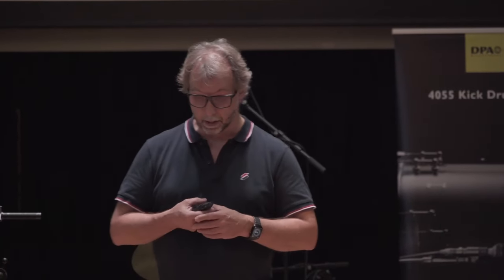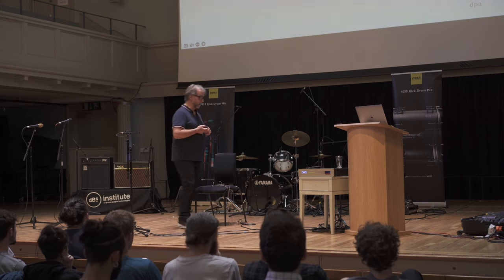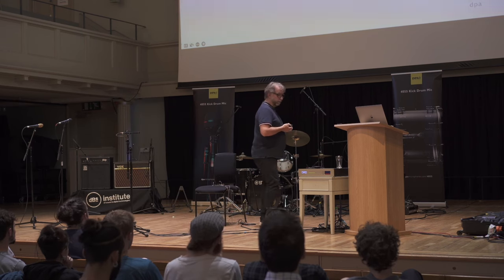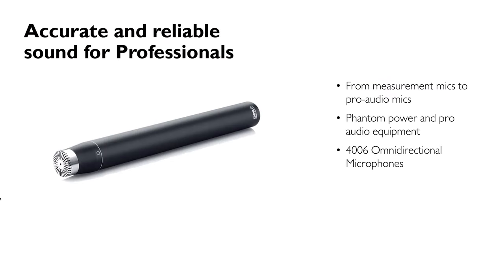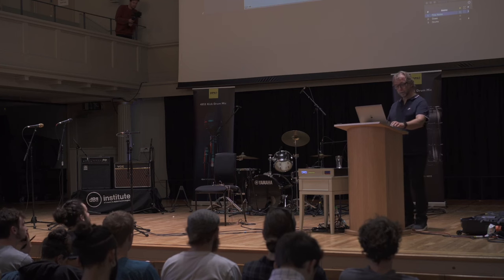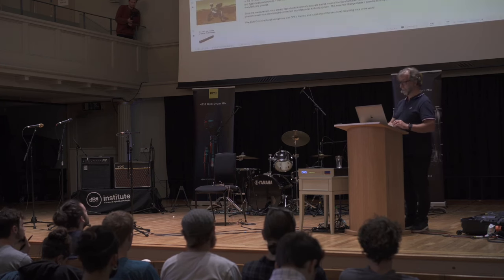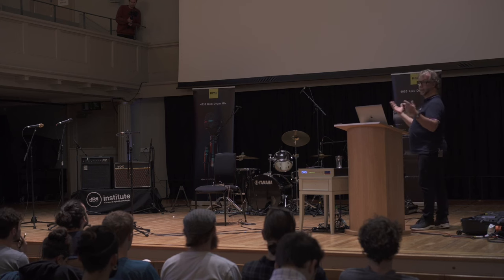The evolution of DPA Microphones and their incredible sound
DPA Microphones is one of the most well-known microphone brands on the planet and for good reason! Bo Brinck from DPA visited us in Bristol's iconic St George's Church Concert Hall to explain the history of DPA and what makes their microphones so unique.

00:00 - How DPA started
03:35 - DPA's pressure or omni microphones
06:53 - The development of directional or cardioid microphones
09:07 - Shrinking the size of DPAs mics - 4060
12:03 - DPA mics in the film industry
13:32 - What makes DPA mics such high quality